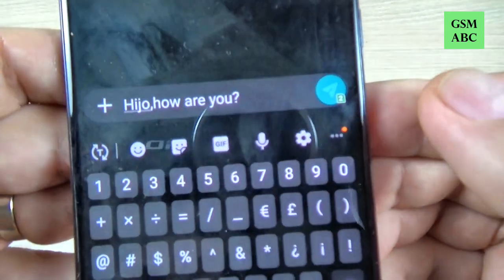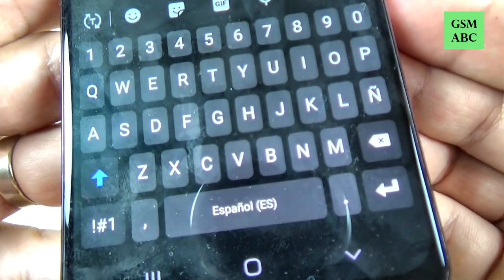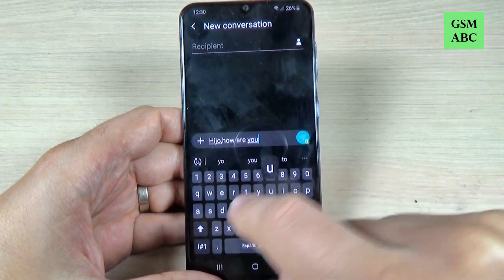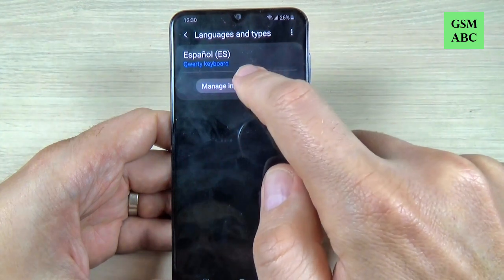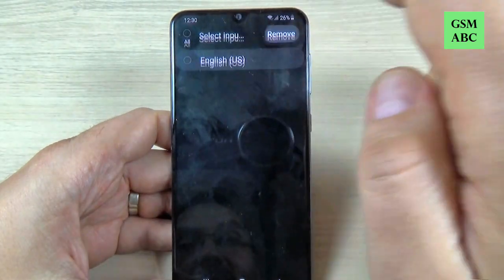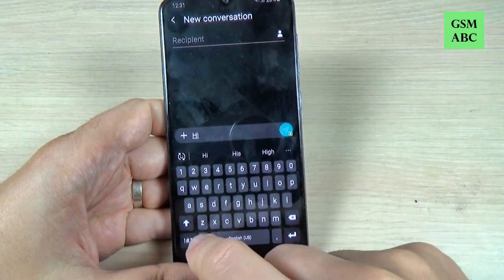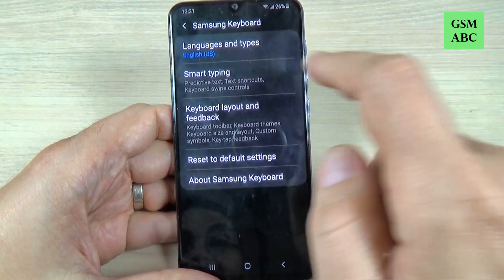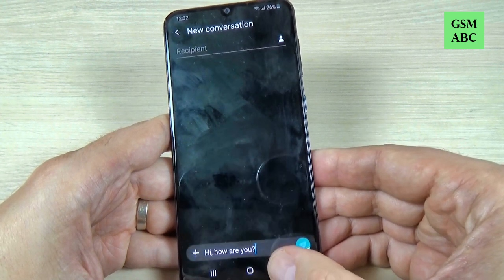How to Change Keyboard Language on Samsung Galaxy A10, A20, A30, A40, A50 & A70 (2019)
In this video tutorial I'll show you how to change the keyboard language and disable the predictive text on Samsung Galaxy A10, A20, A30, A40, A50 & A70 (2019) (Android 9.0)